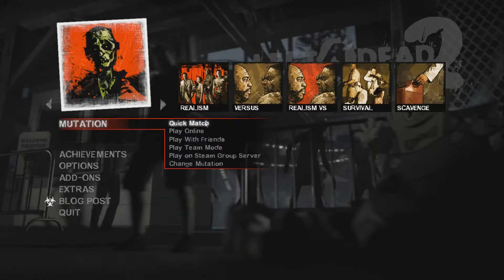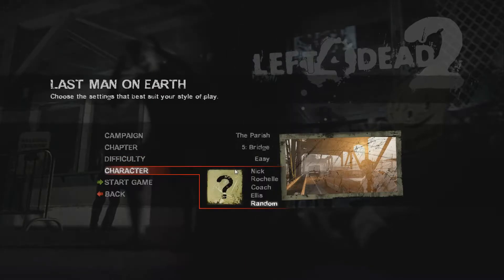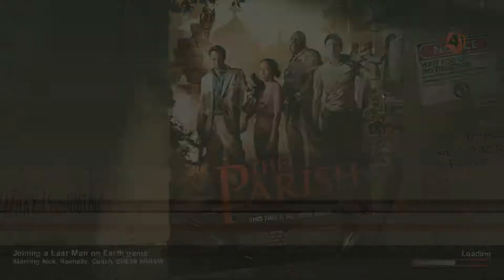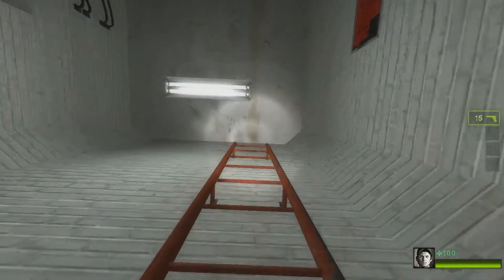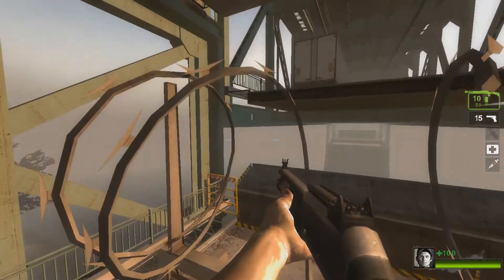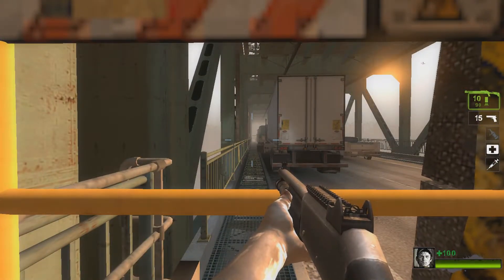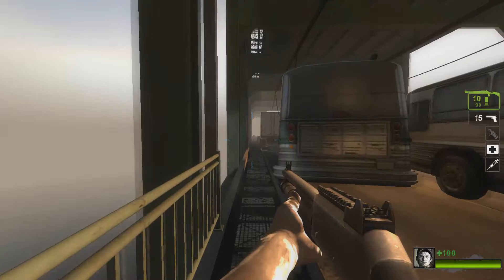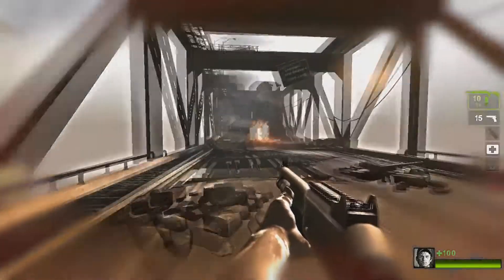Left 4 Dead 2 - Bridge Over Trebled Slaughter *EASIEST GUIDE*